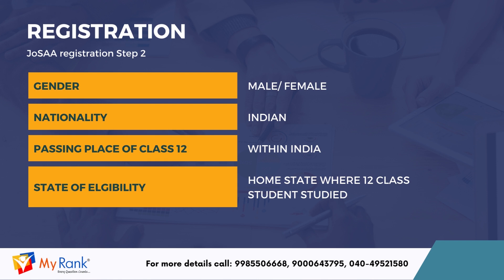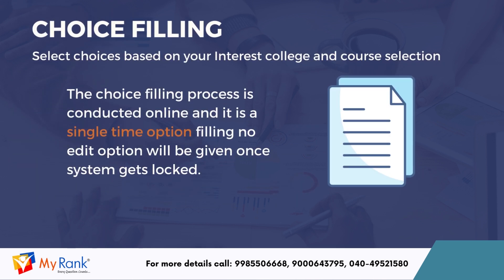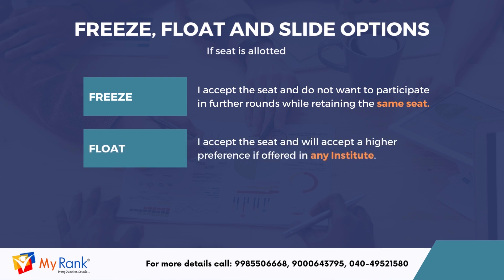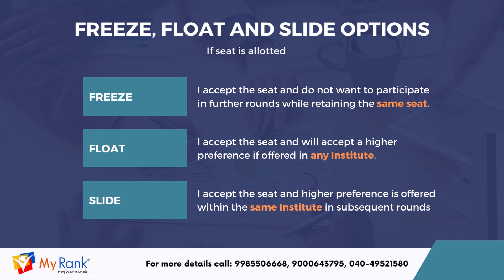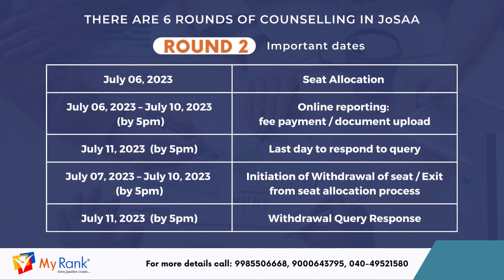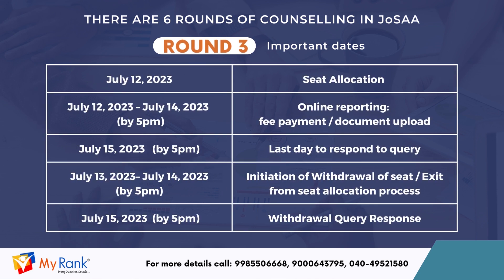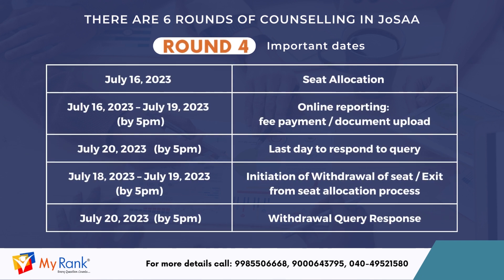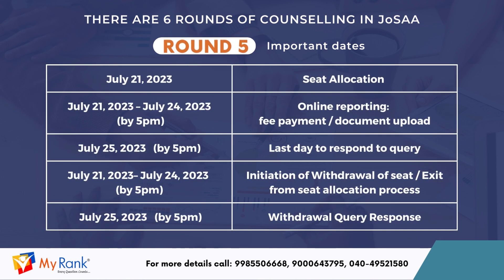JEE MAIN AND ADVANCED COUNSELLING JOSAA & CSAB IMPORTANT INFORMATION - 2023 [MYRANK]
In this video we are discussing about JEE MAIN AND JEE ADVANCED Counselling process JOSAA and CSAB.

JOSAA and CSAB important instructions like Seat allotment process, Choice Willigness, Document Uploading Procedure after seat allotment.

By
MyRank